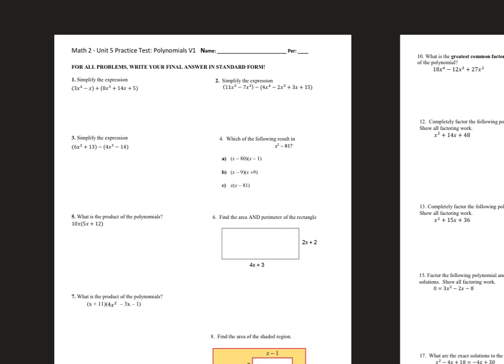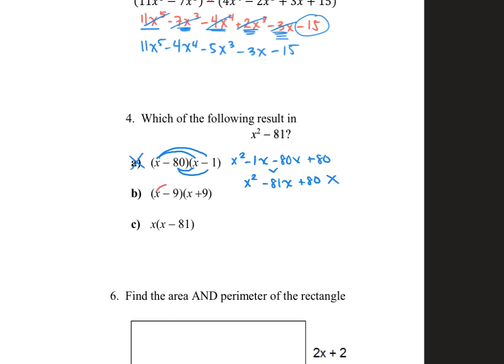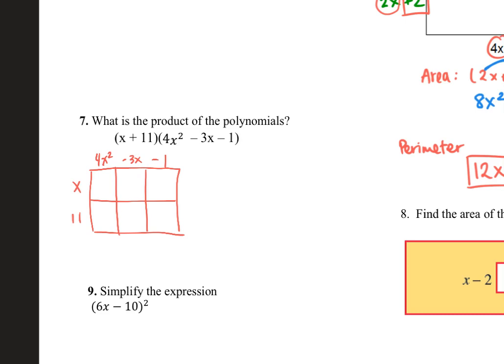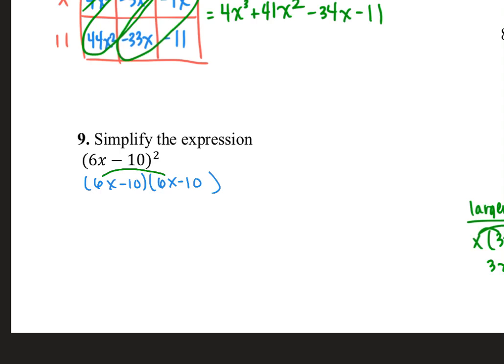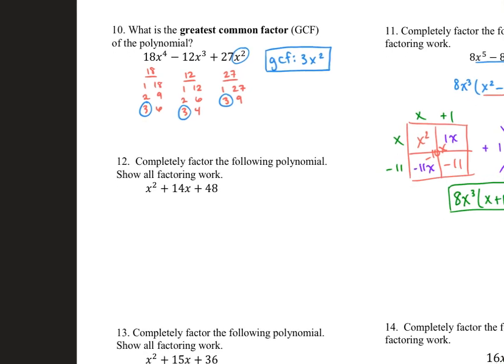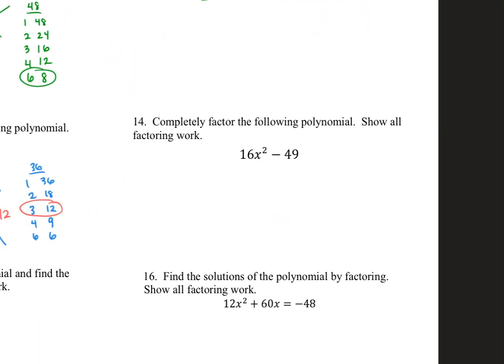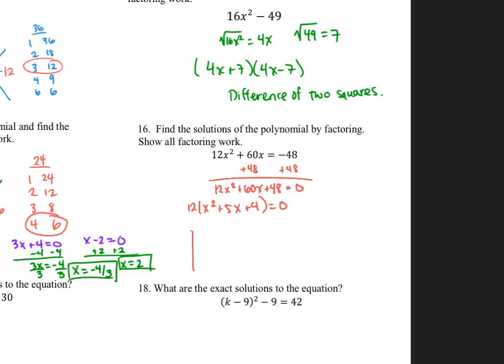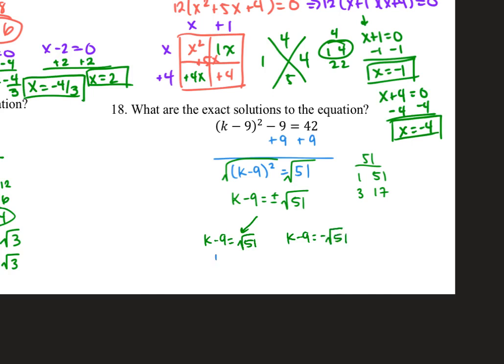Unit 5 Polynomials and Factoring Practice Test V1